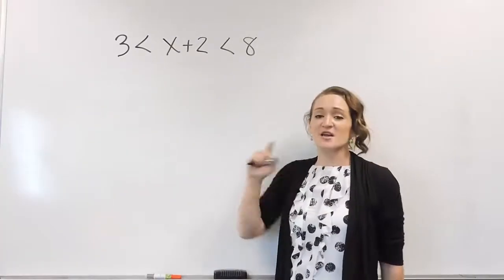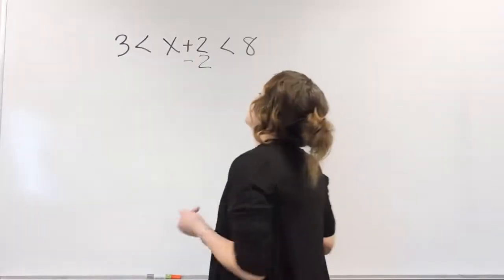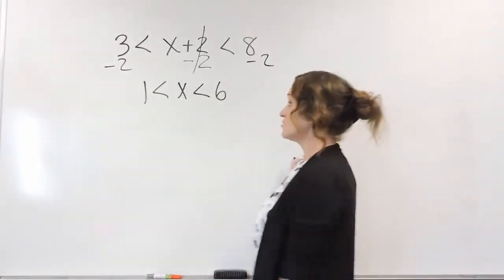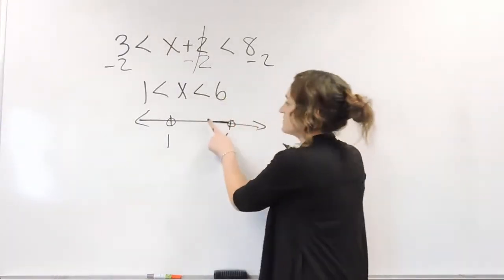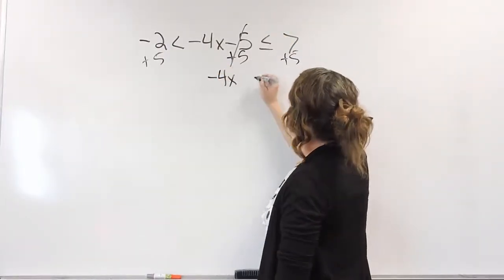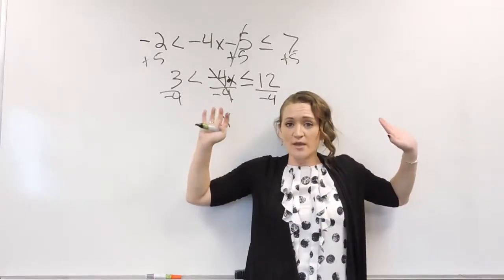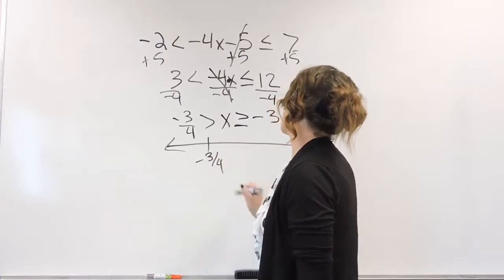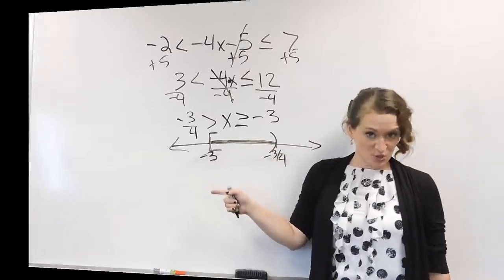Solving a Three Part Inequality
This video covers a couple of examples on how to solve a three part inequality.